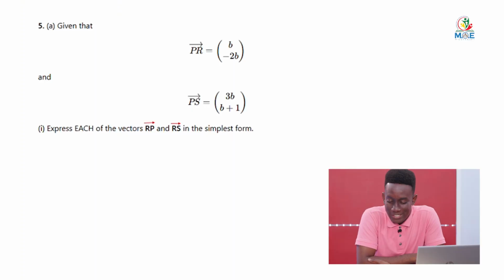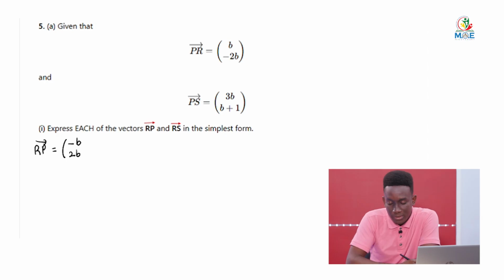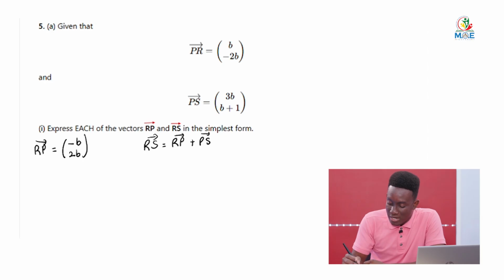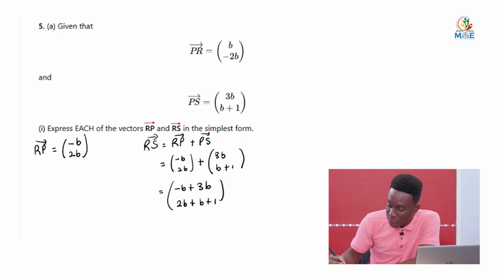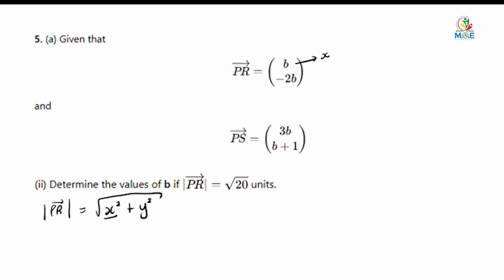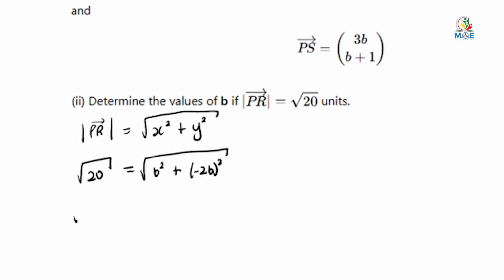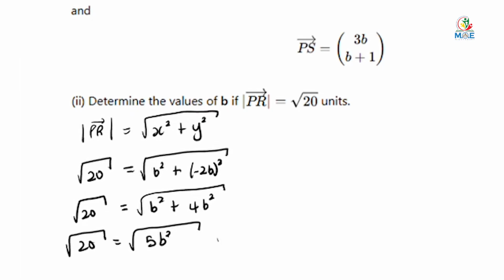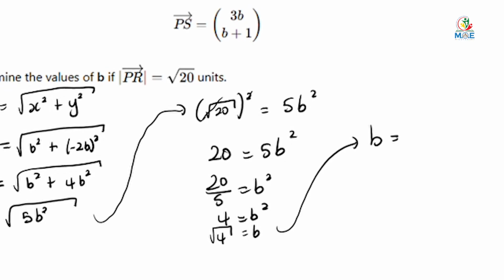Math Intervention Program - Vectors Part 7